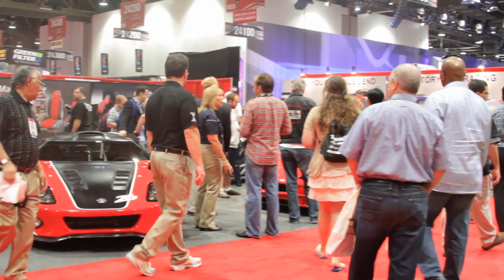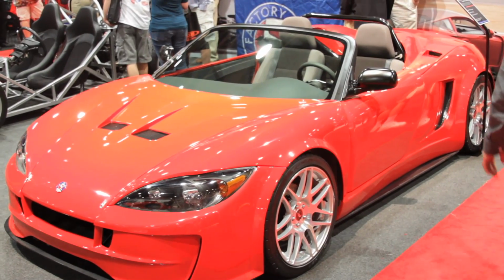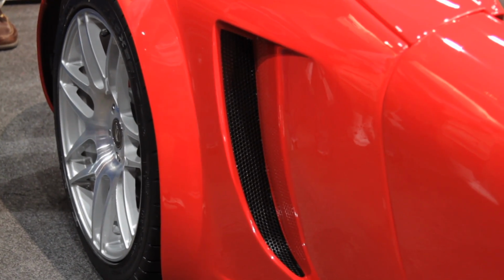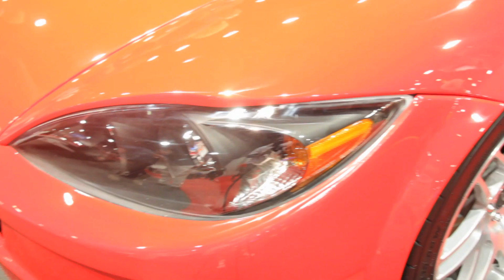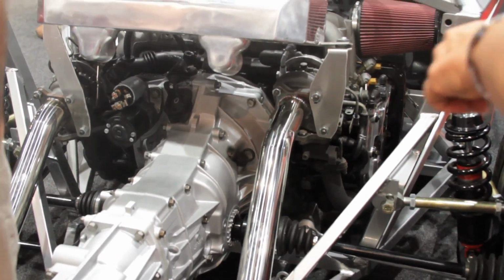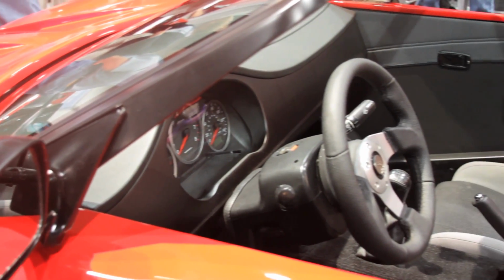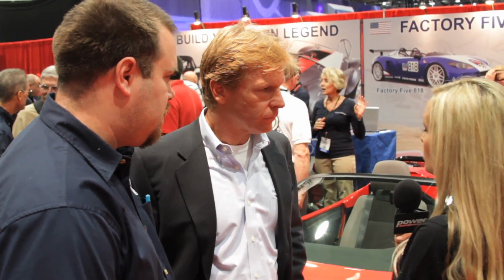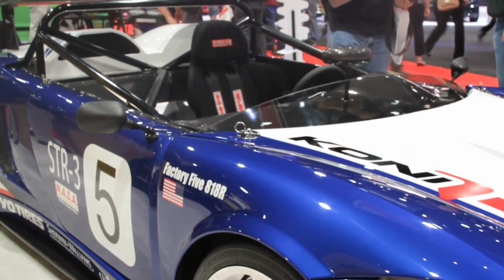Factory Five debuts their brand new custom sports car, the 818 here at SEMA 2012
Planted with a Subaru engine, Factory Five's 100% in-house designed 818 is their new two seater sports car coming in either a street or race version here at SEMA 2012 - SUBSCRIBE to the POWERTV YOUTUBE Channel